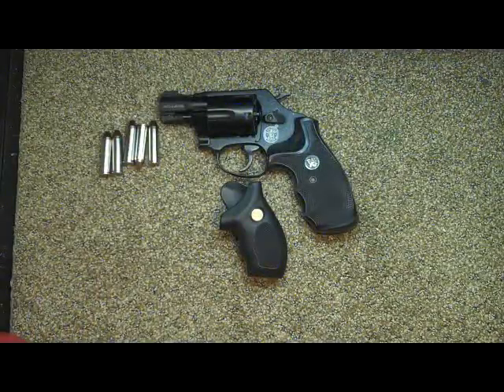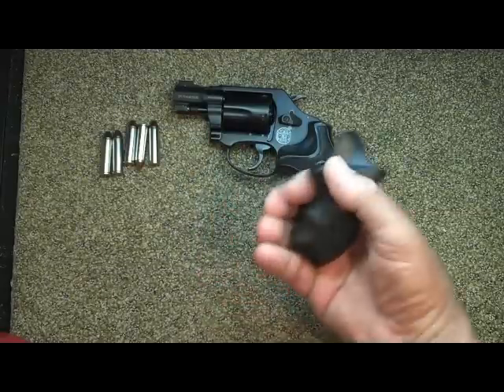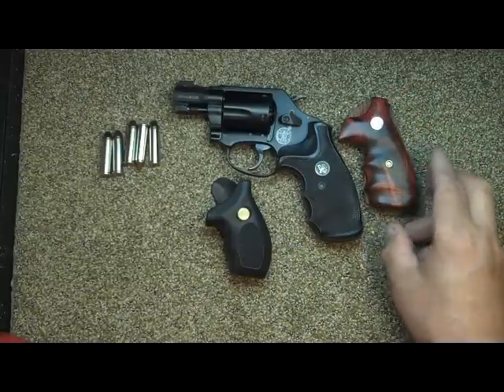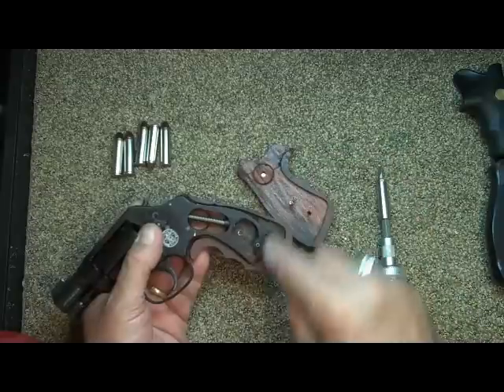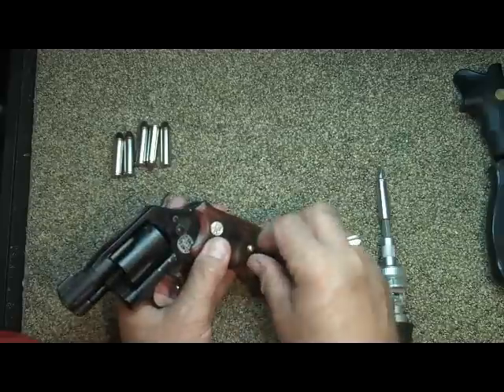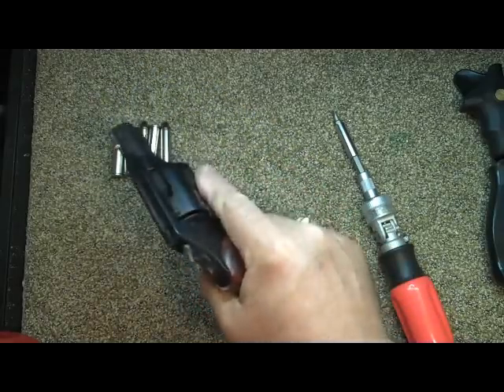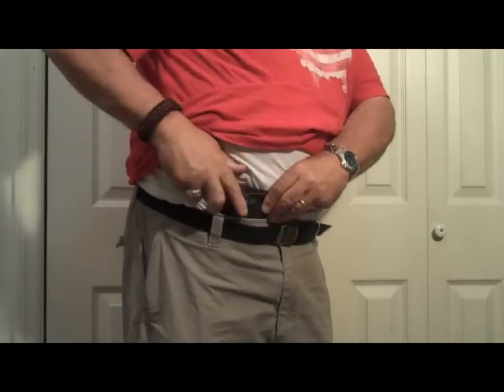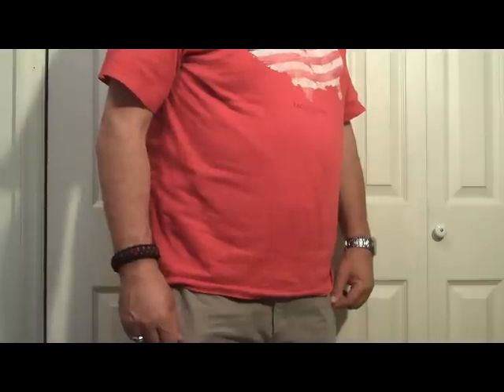Rosewood Grips for my J Frame Revolver by FirearmPop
On FaceBook it's Firearm Pop